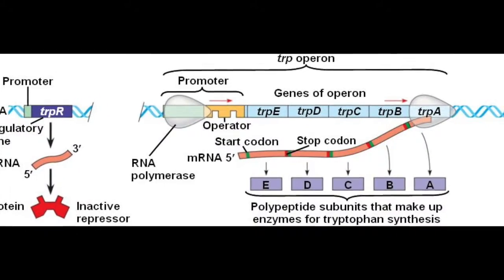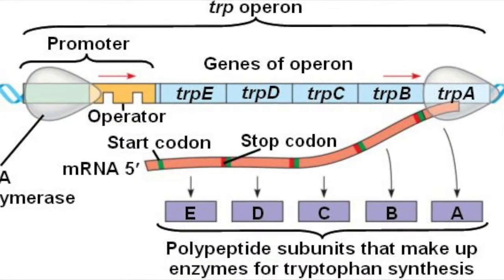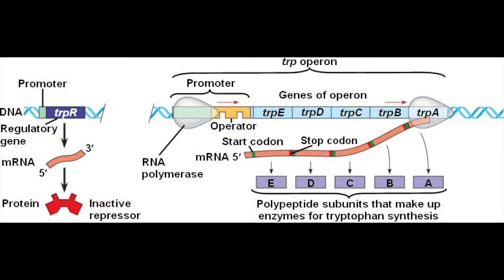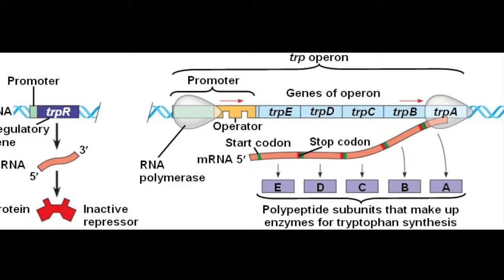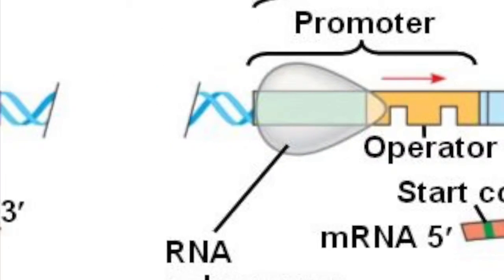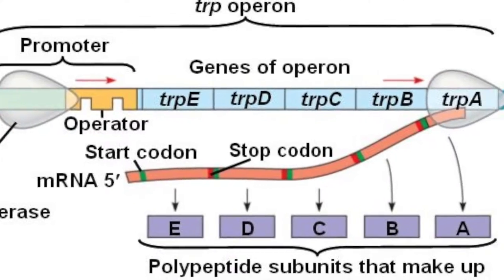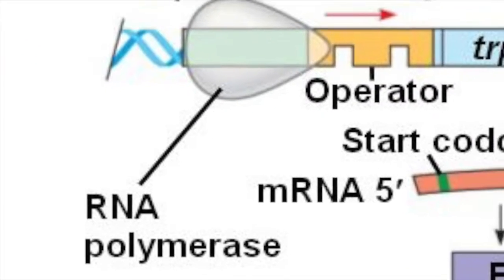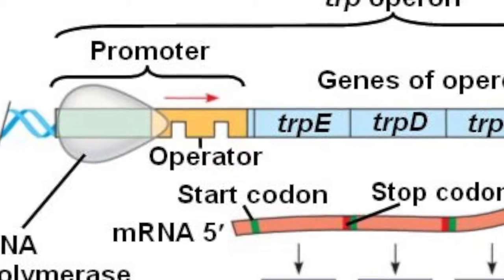TRP Operon 1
This video is about TRP Operon; Shouts out Mr. Olah